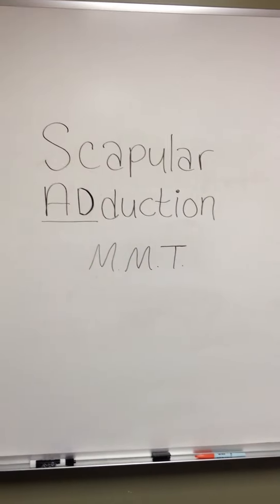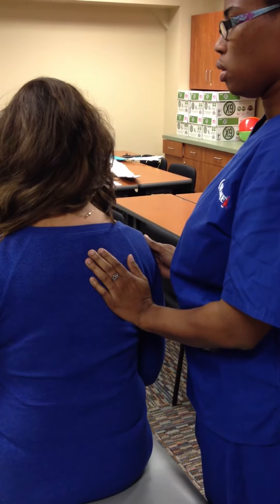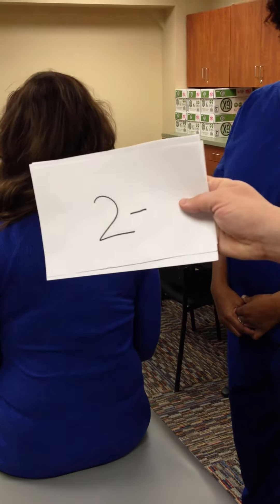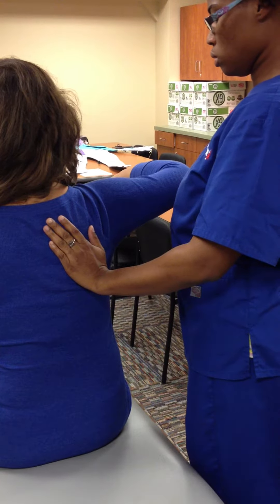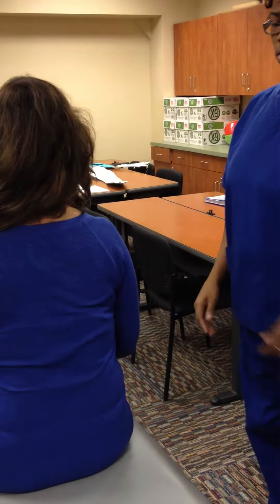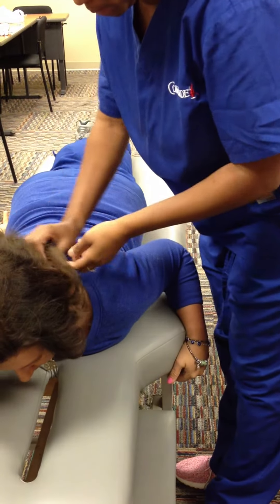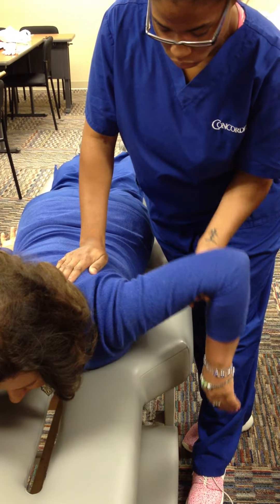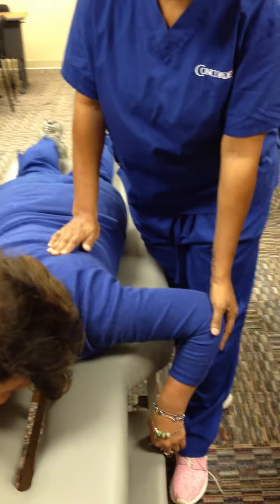Scapular Adduction MMT